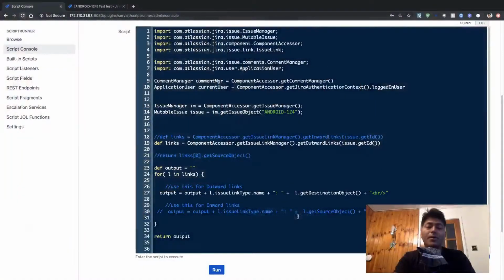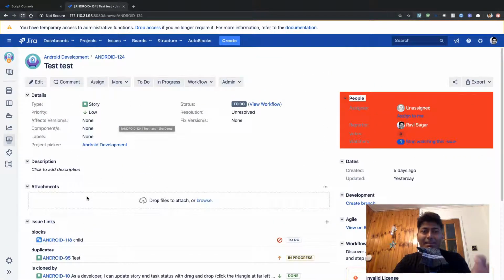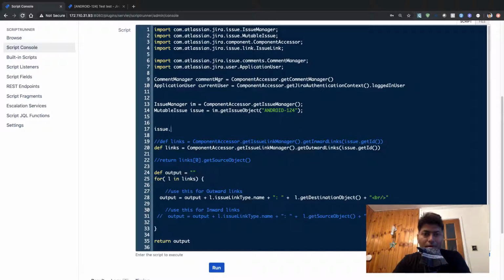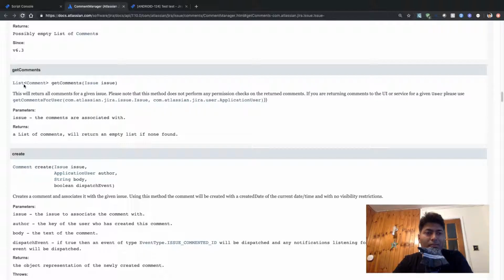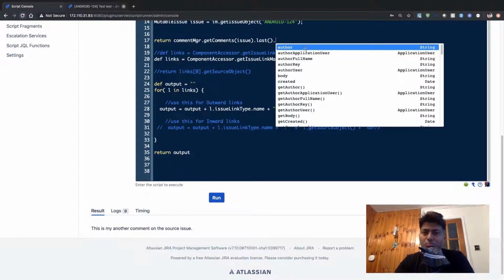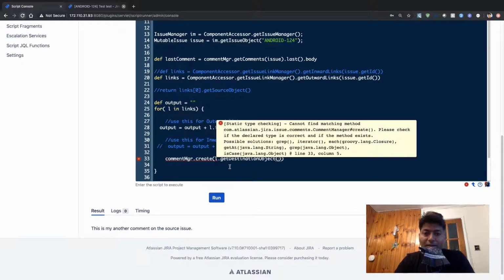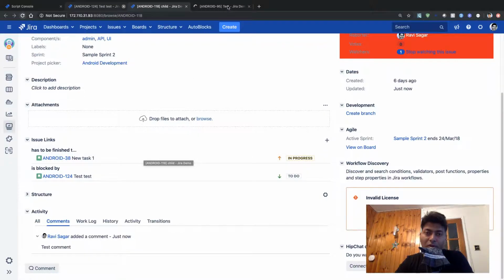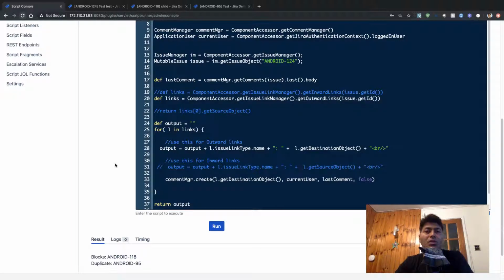ScriptRunner - Create Comments on Linked Issues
We fetched the linked issues earlier, let us add a comment as well on those linked issue using - getCommentManager()

1. Jira Quick Start Guide (Book)
3. Jira 7 Guide for Administrators and Developers (Video course)
4. Jira 7 Essentials (Video course)

2. Algorithm Design and Analysis
5. Google Apps Script tutorials